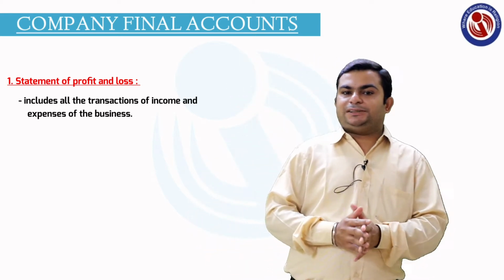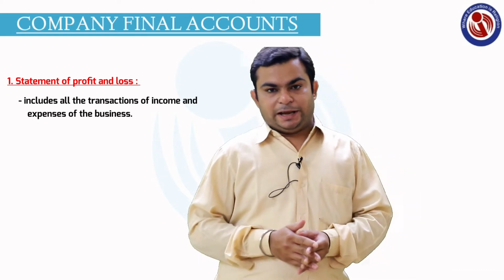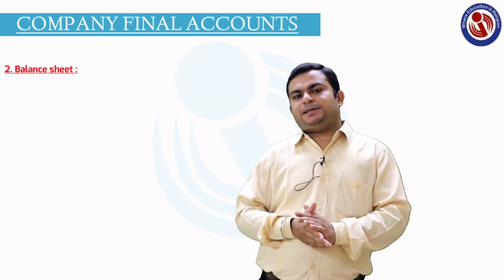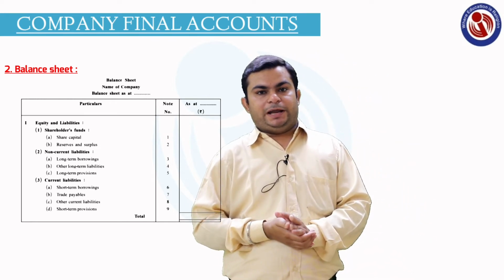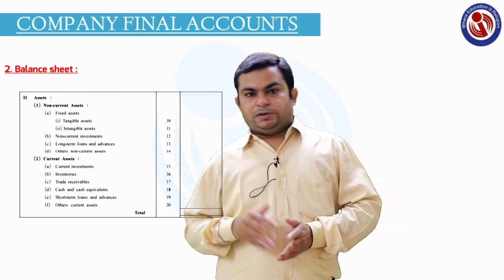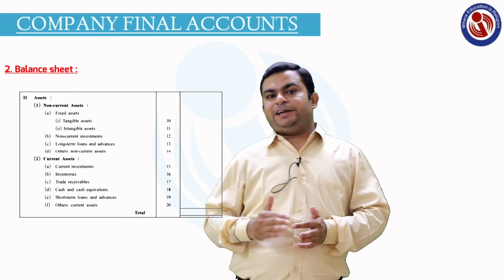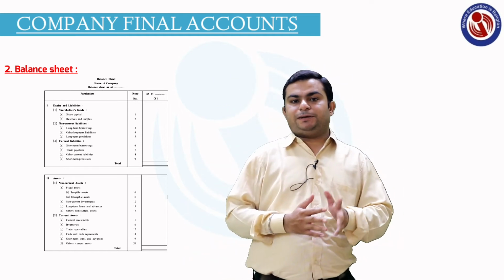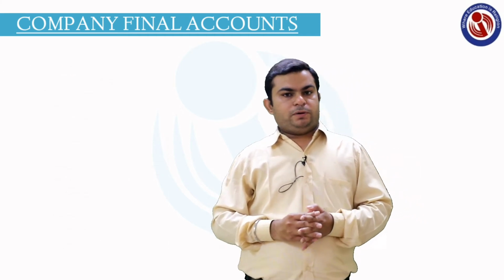STD-12TH (EM), ACCOUNT, COMPANY FINAL ACCOUNTS, PART-2, CH-3